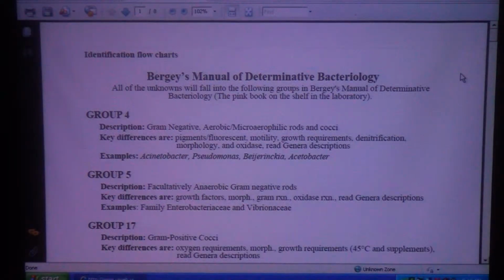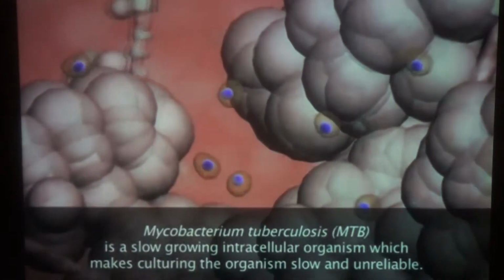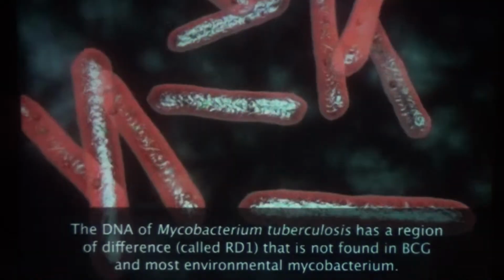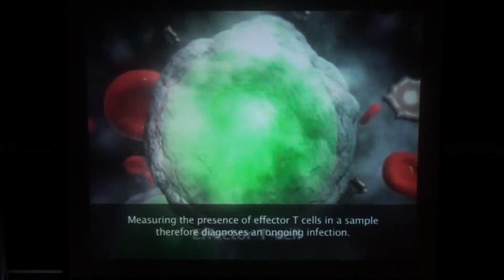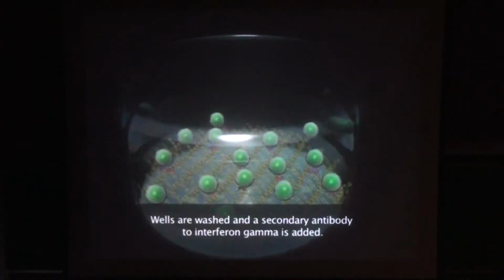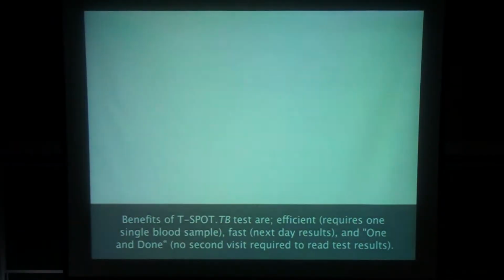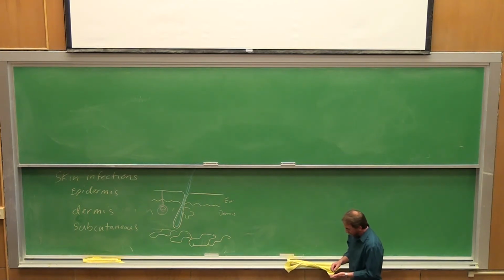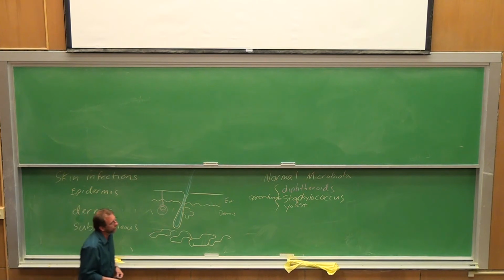Bio27 Lecture 09MAY2012 Part 1 of 4